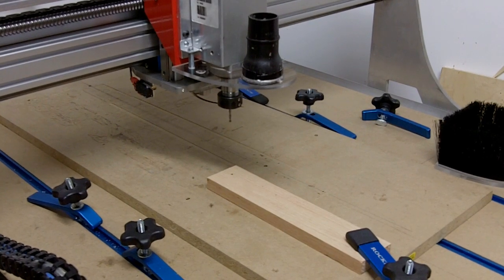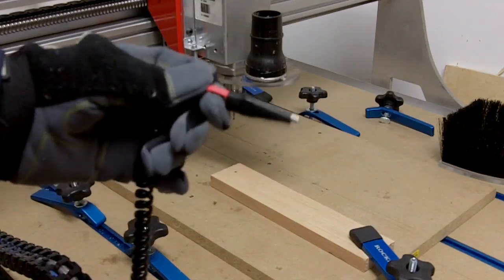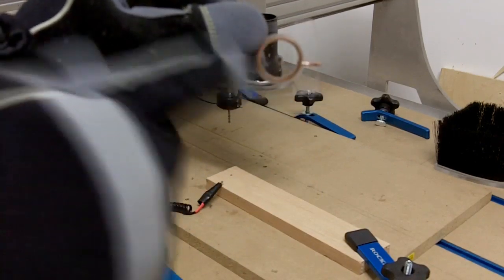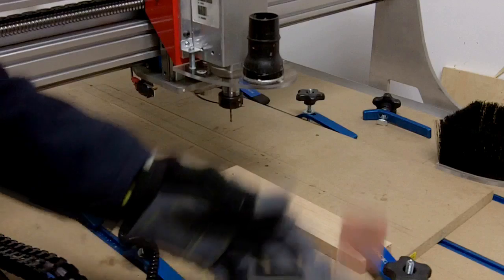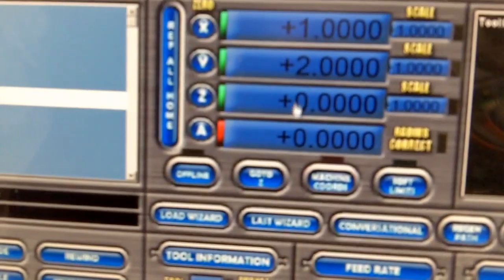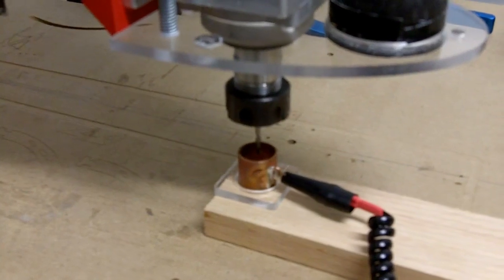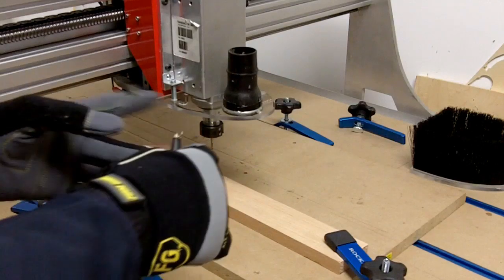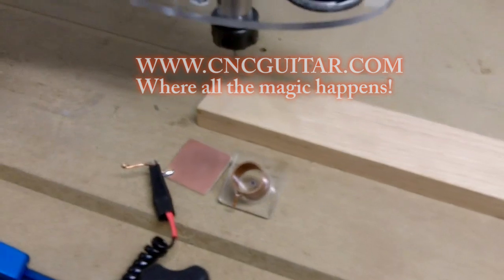touch.probes.mp4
A short video on how I use a couple of touch probes I created, with a mach3 plugin, to index my CNC machine before I start cutting.  Please forward any questions if you have them!